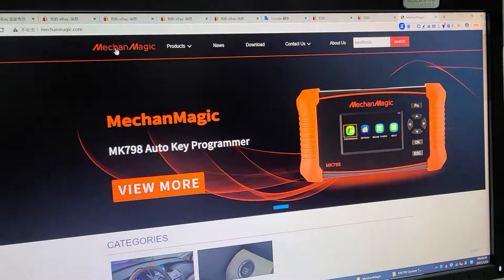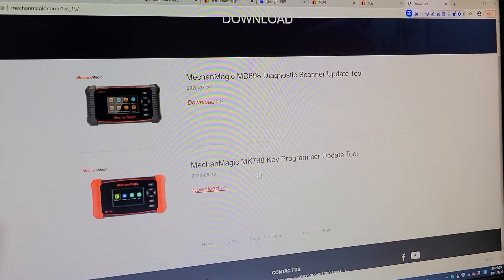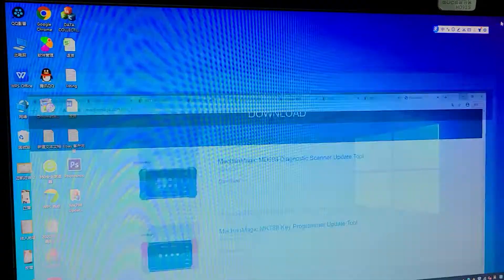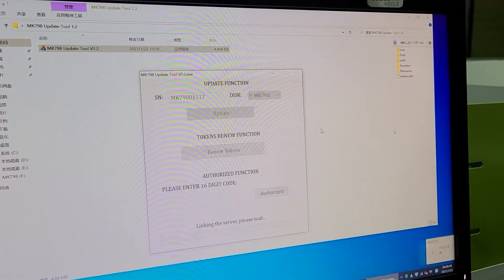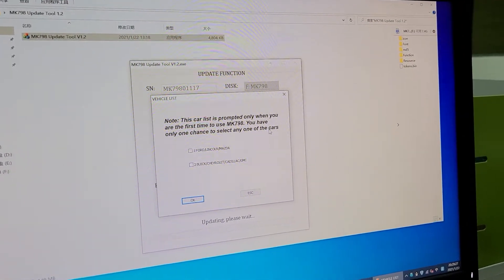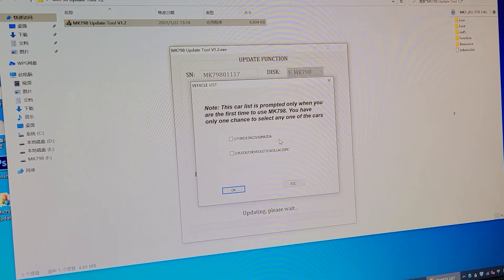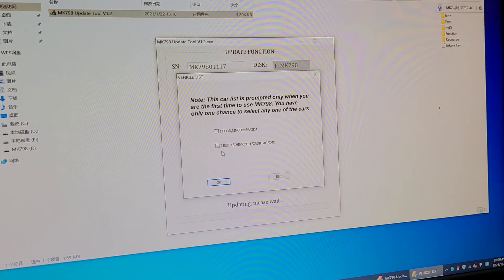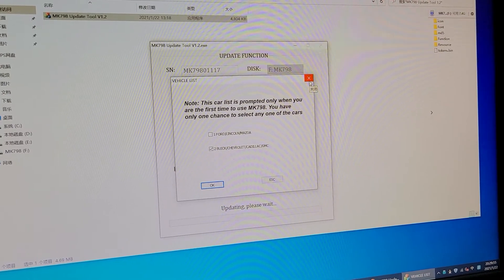You need to activate and update Mechanmagic MK798 Key programmer when you first use it